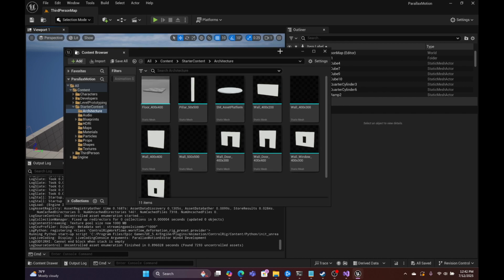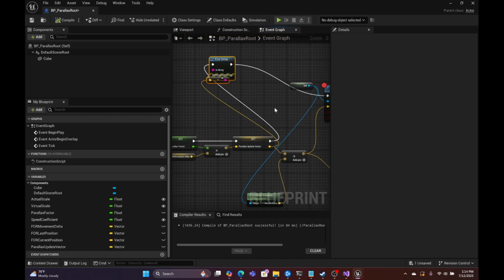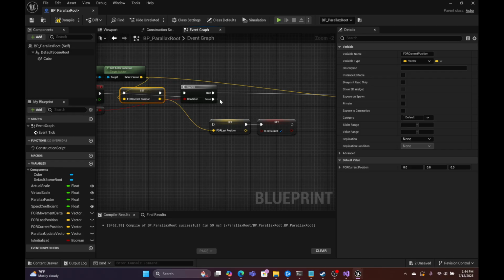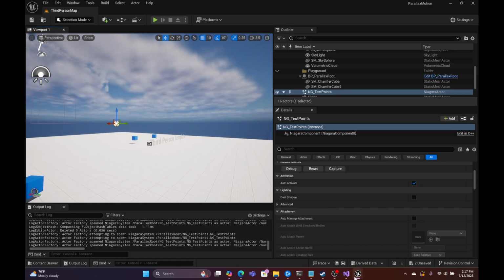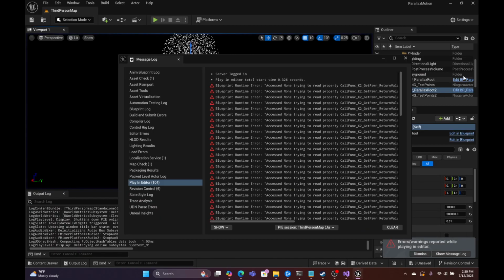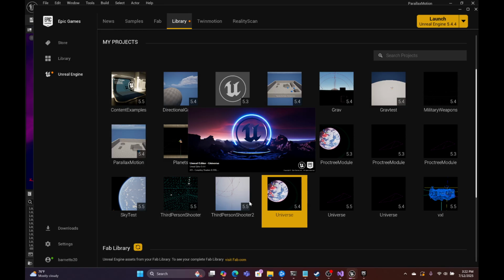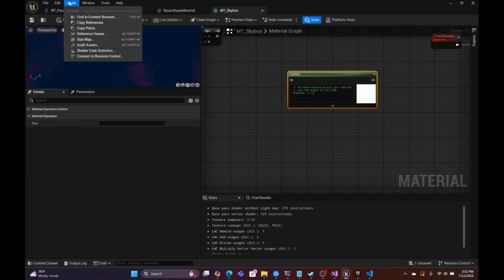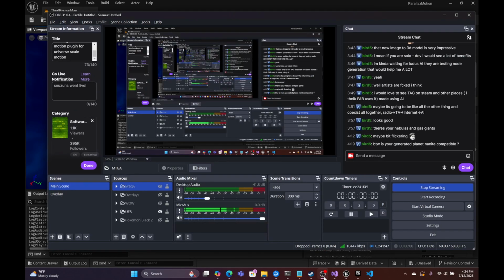UE5 - Game dev, creating Parallax motion plugin for universe scale motion